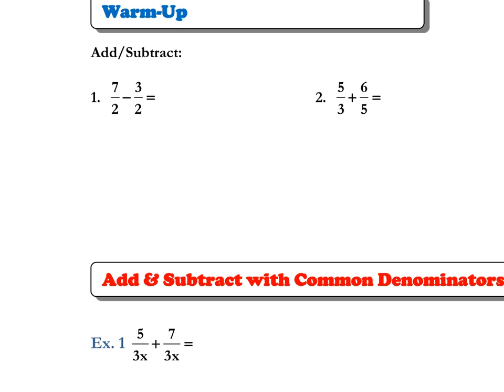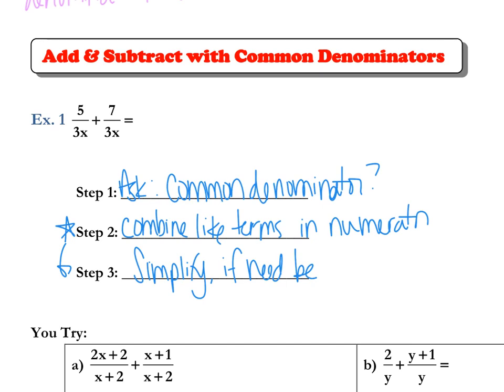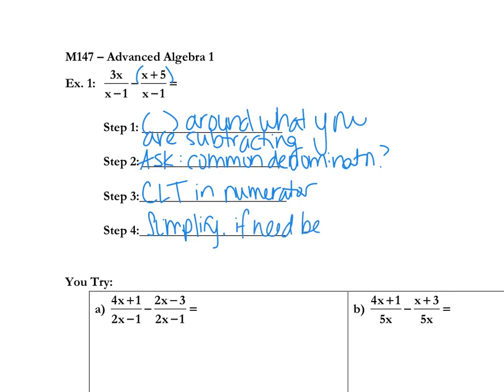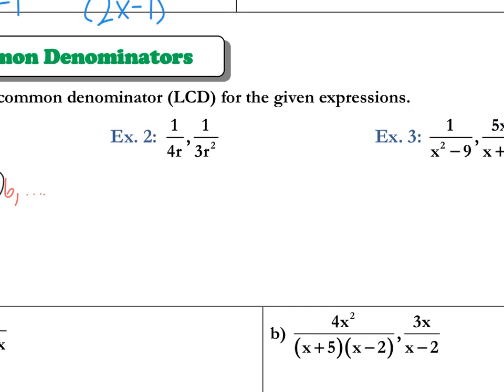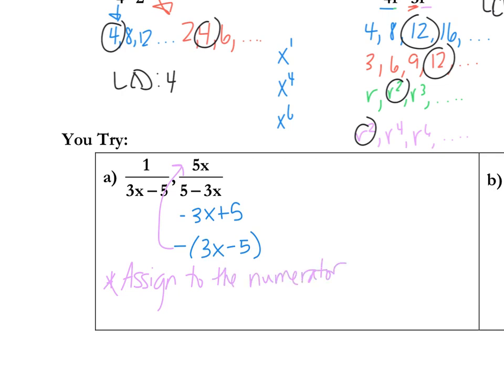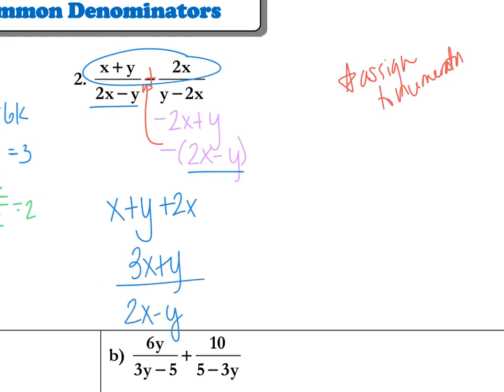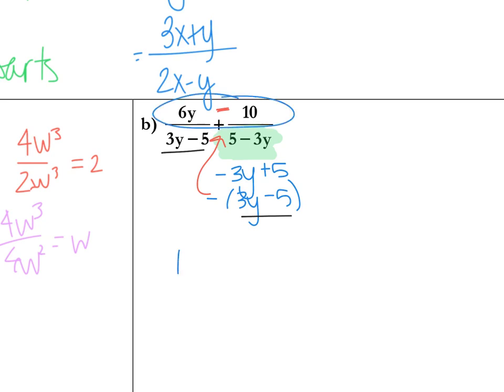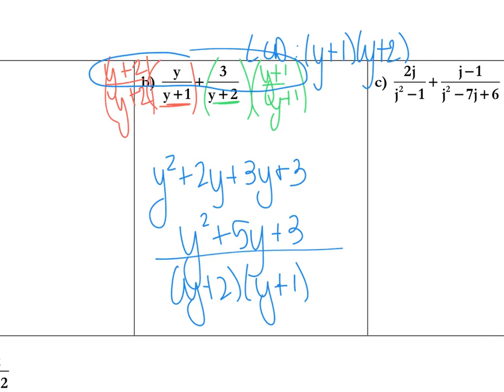M147 15.3 Add & Subtract Rational Expressions